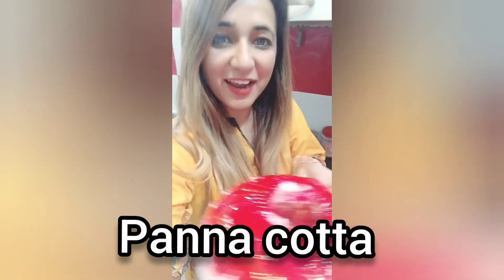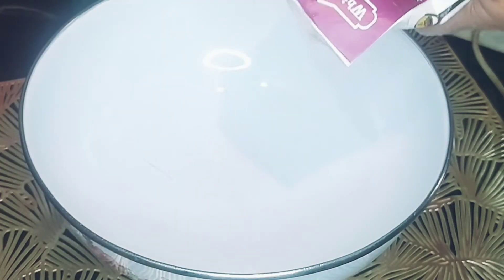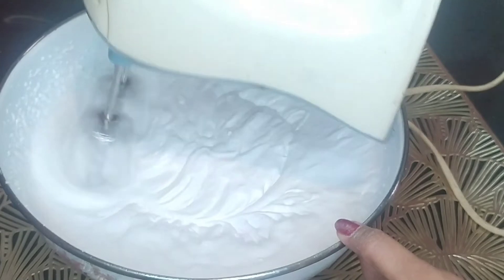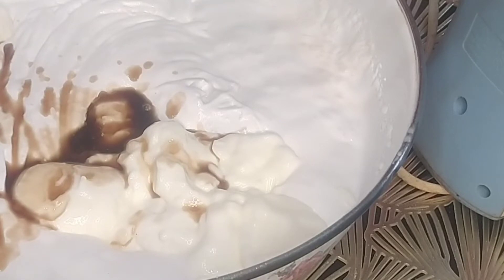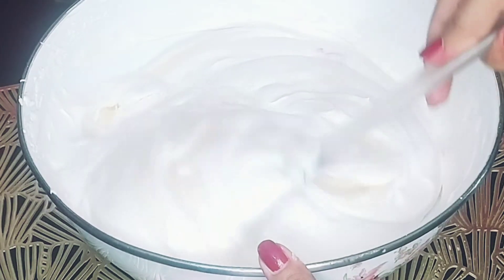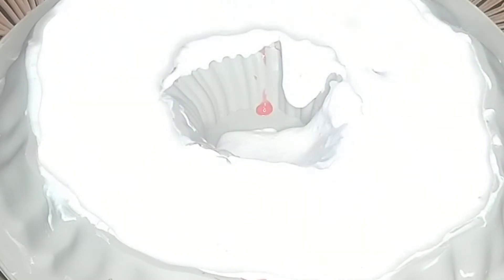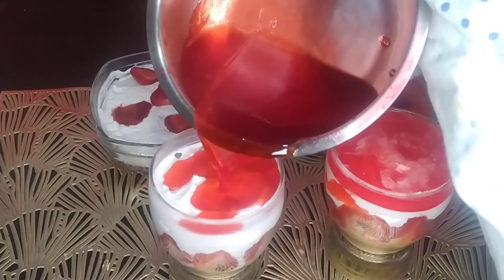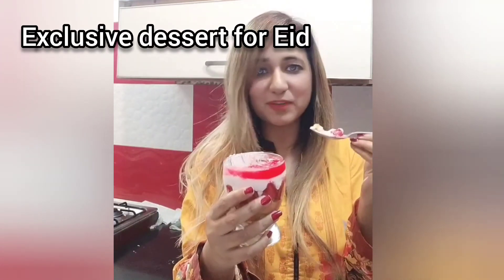Panna cotta the most easiest and quickest dessert for Eid .Everyone demanding to make it again.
Panna cotta the most easiest and scrumptious dessert .Must make it on Eid  and let everyone enjoy it.

ingredients

jelly one packet (rasberry flavour)

Double cream : 500 gram

gelatin :3 TSP

youghurt:5 tbsp

sugar:half cup

vanilla extract :1 tbsp

biscuits:2 half rolls

strawberries.